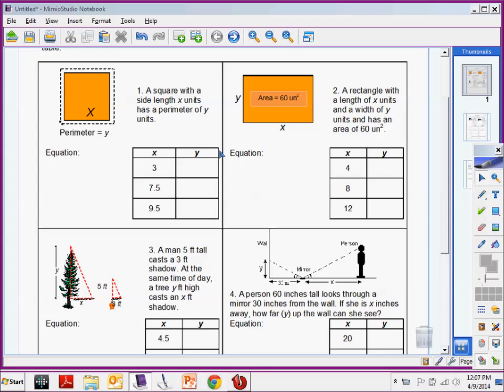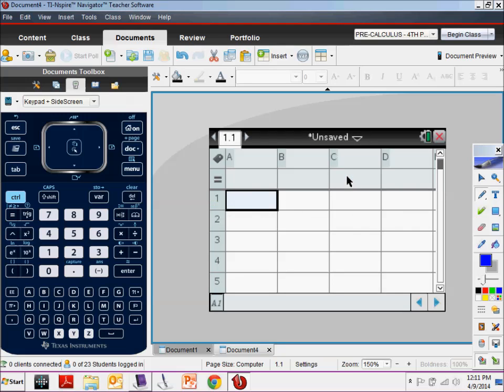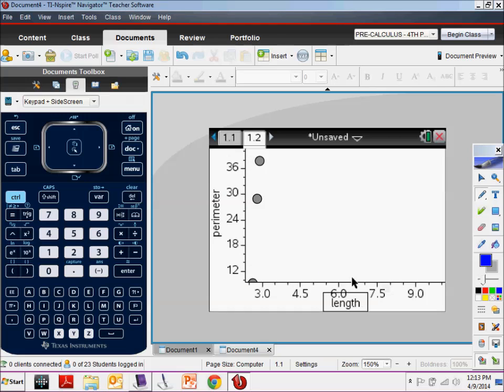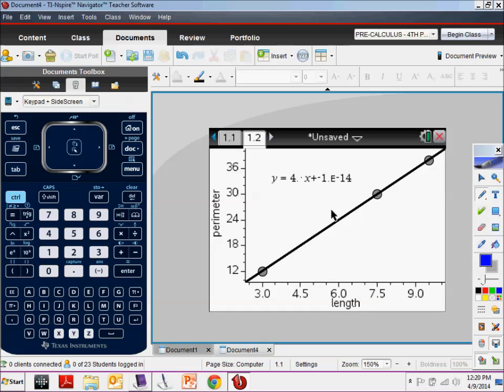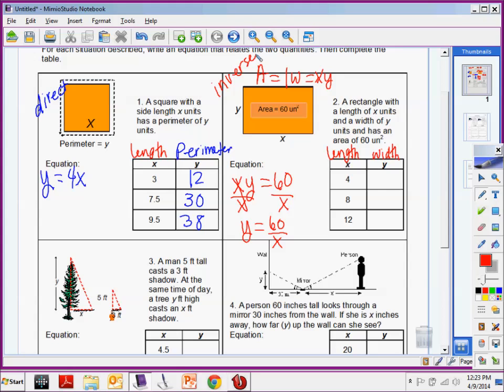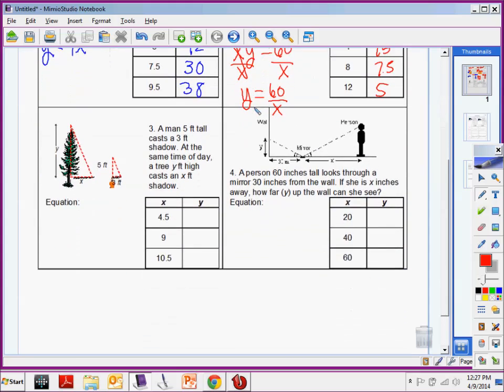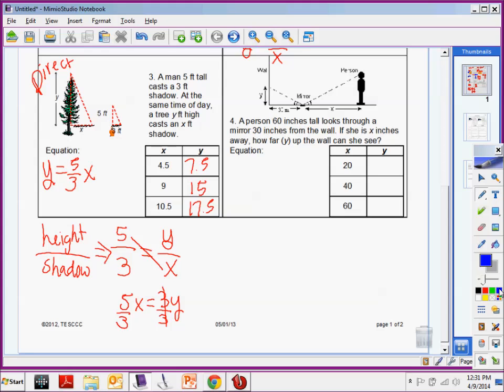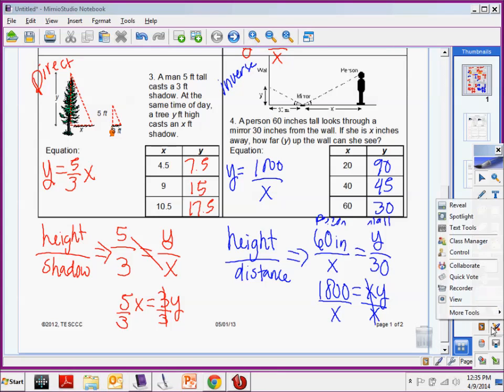4.9.14 Various Variations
Direct and Inverse Variation Problems